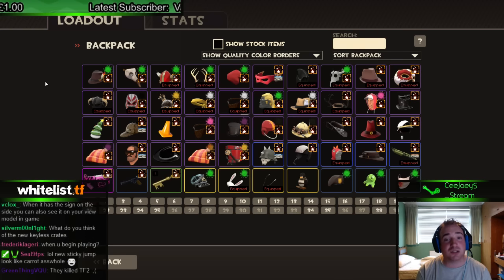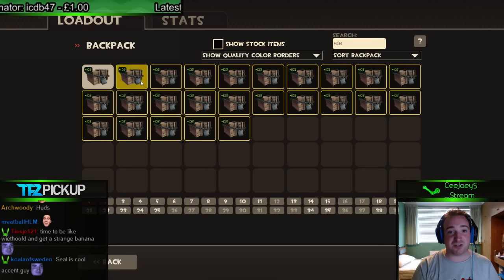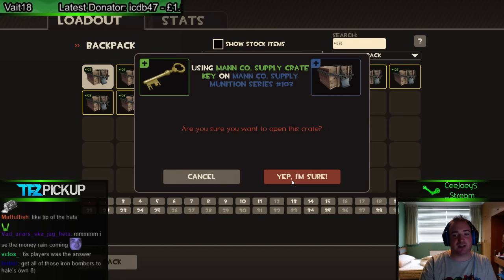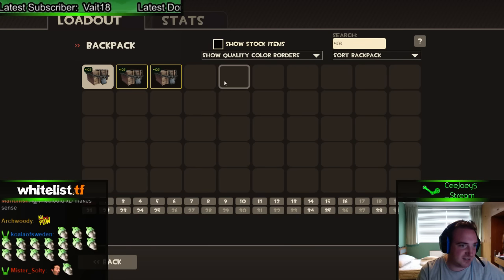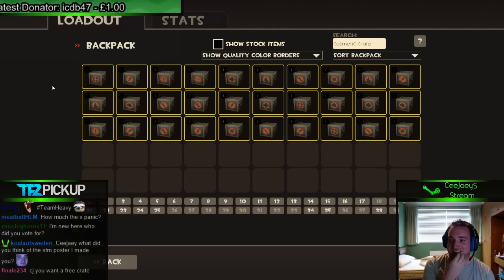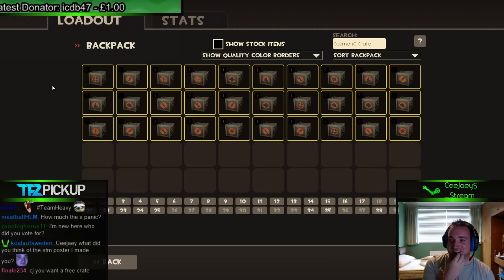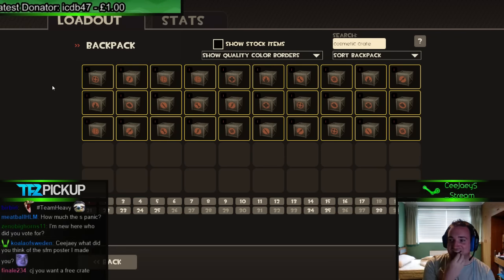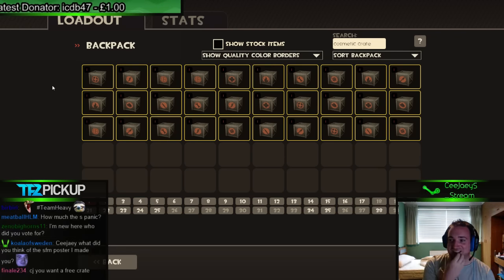Meet your Match unboxing! Over 70 #103 & Cosmetic crates!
Really interesting crates! One of the best unboxing sessions I've ever had!